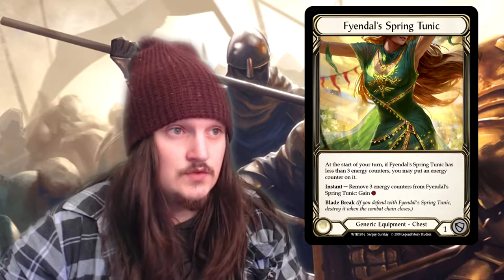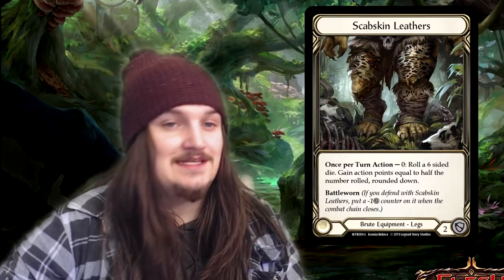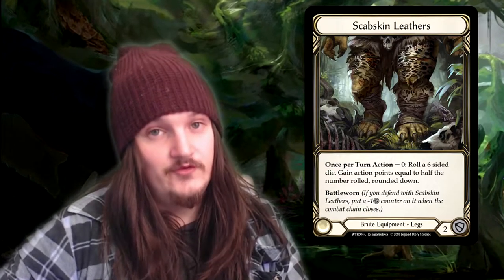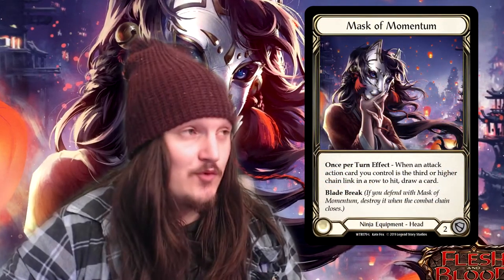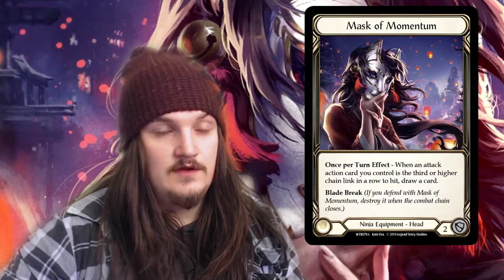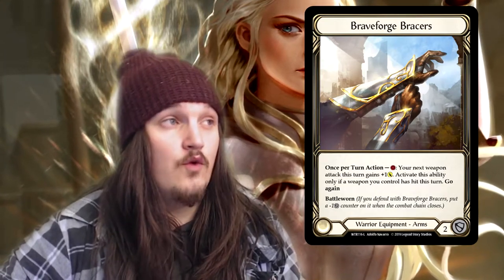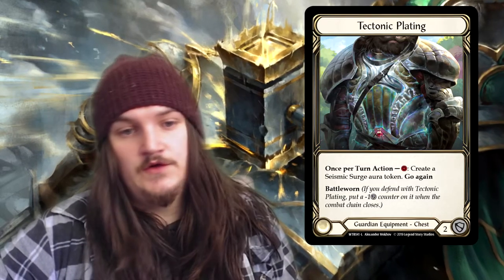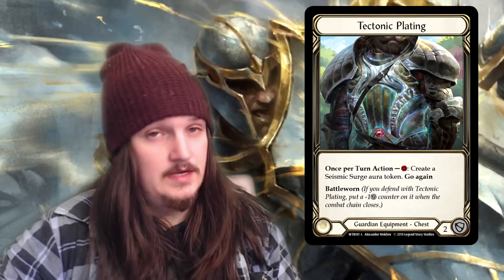[FAB] Flesh and Blood - Legendaries Revealed !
Videos used:
Learn to Play: